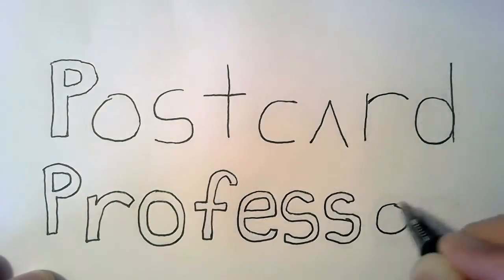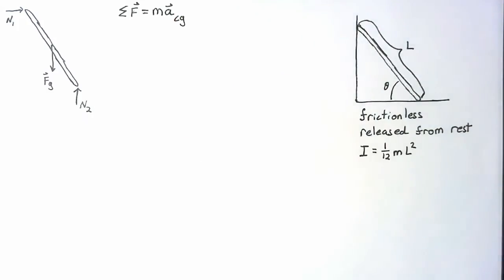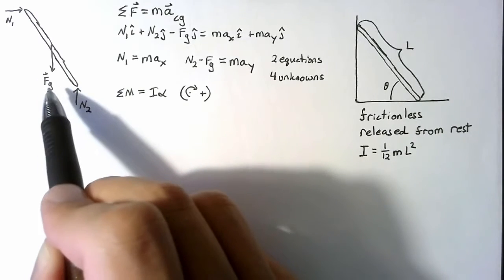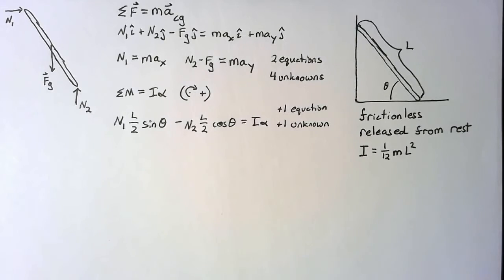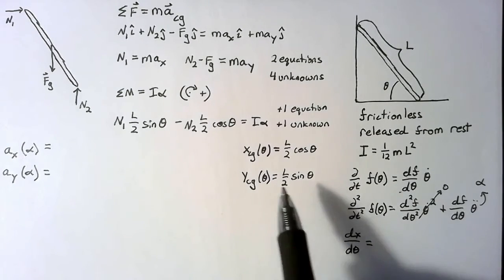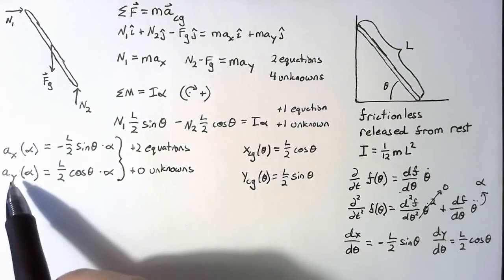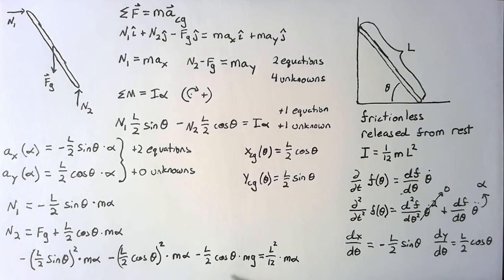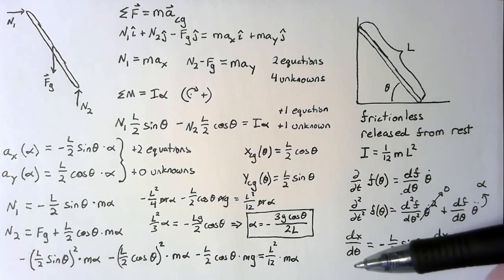Chain Rule Kinematics Example - Rod on Wall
Ron on Wall example, using the chain rule to determine kinematic relationships.